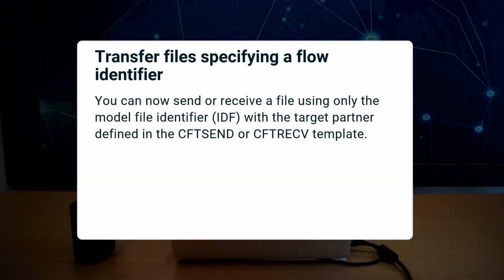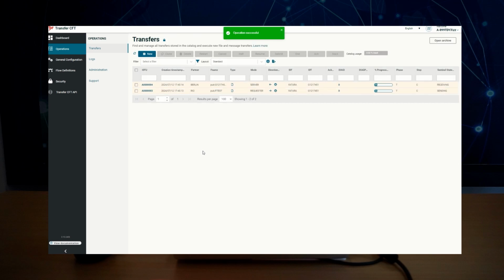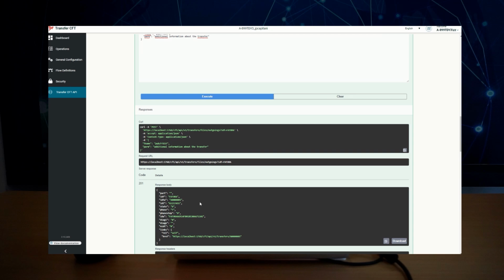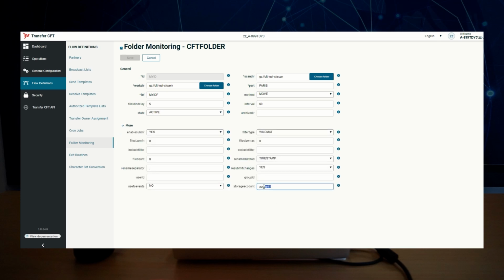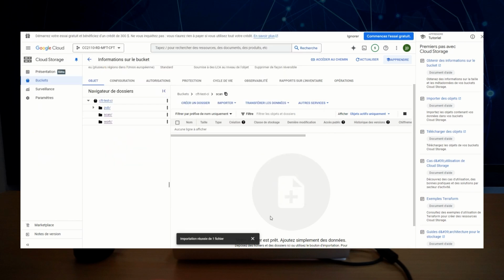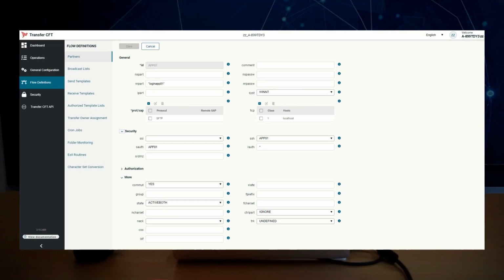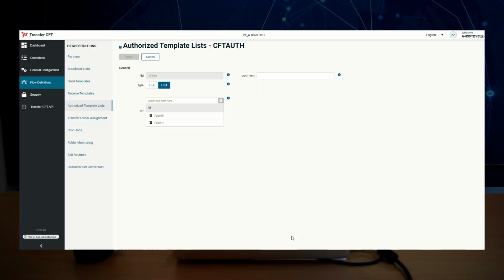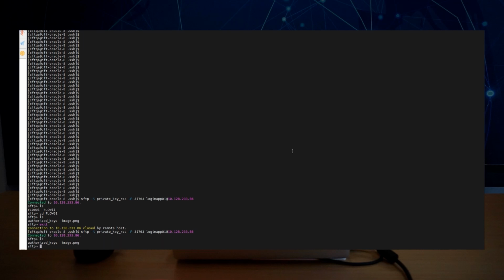What’s new in Axway Transfer CFT | September 2024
If you are new to Transfer CFT, learn Transfer CFT basics at Axway University:

In this video:
0:20 Compatibility, important fixes and updates
0:51 Support for Ubuntu 24.04
1:02 Azure Blob storage managed identity authentication
1:24 Transfer files specifying a flow identifier
3:09 Folder monitoring with Cloud Storage
5:13 Directly access a partner’s workingdir